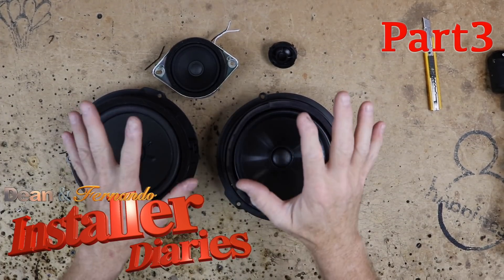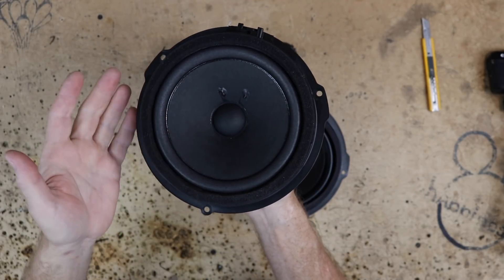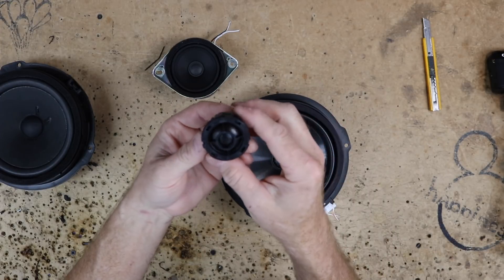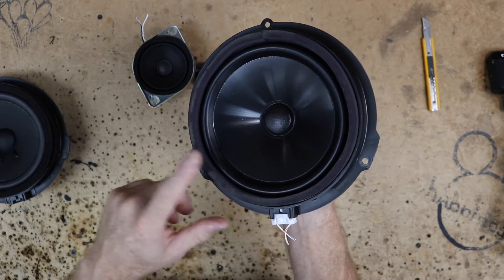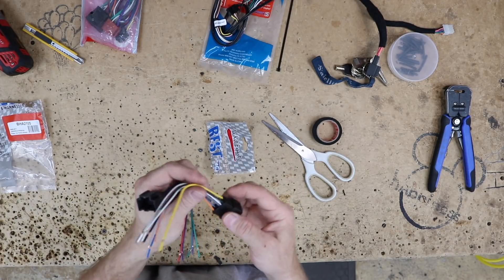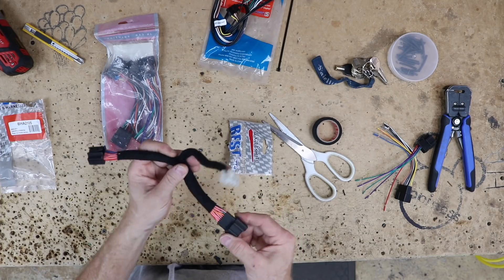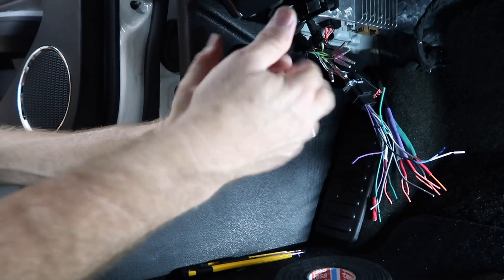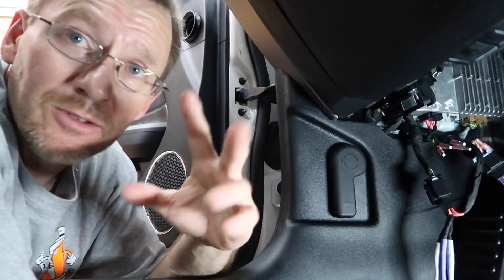Mustang why your factory speakers are not doing it for you Installer Diaries 277 part 3